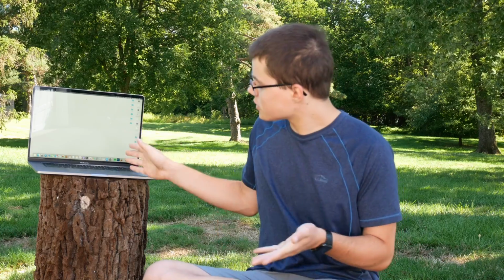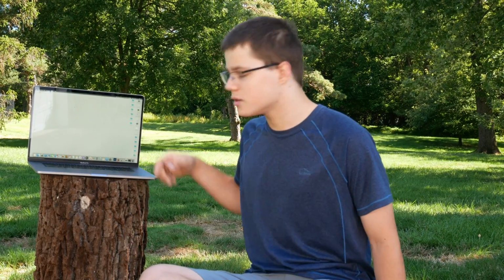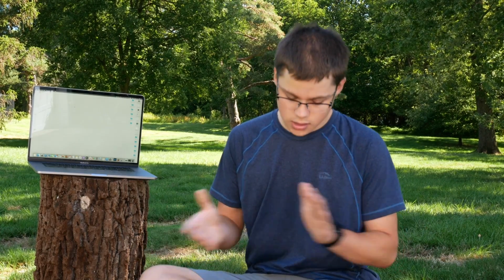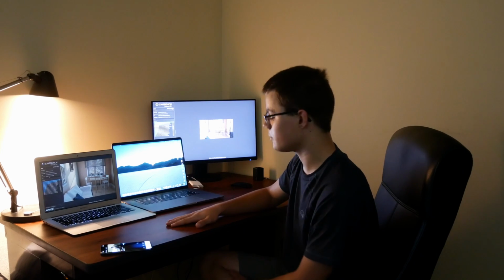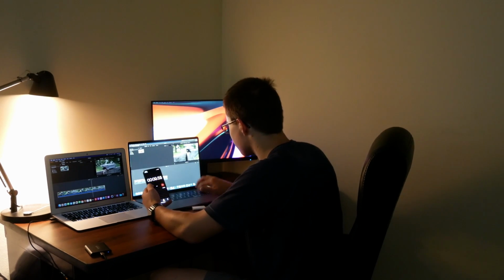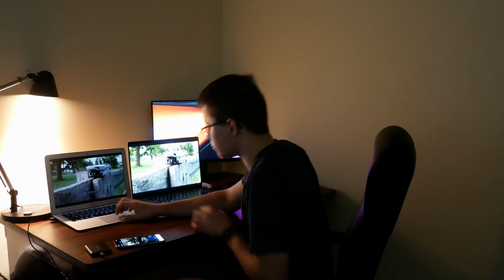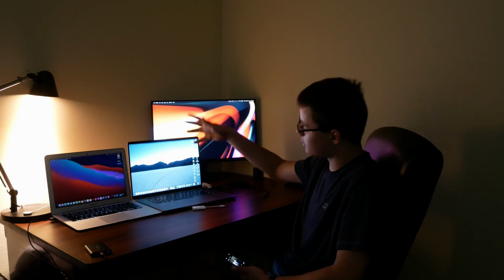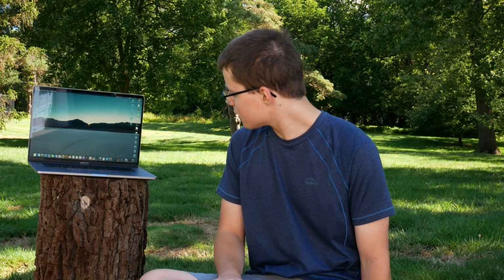AFTER THE HYPE (2019 MacBook Pro 16")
When the new MacBook Pro 16" came out in 2019, the world was amazed at apple. They have finally made a new, completely redesigned MacBook Pro. Little did they know what would come in the fall of 2021. Here I go into detail about the top spec MacBook Pro, run some benchmarks and review it overall.
More tech videos are coming.

But for now.